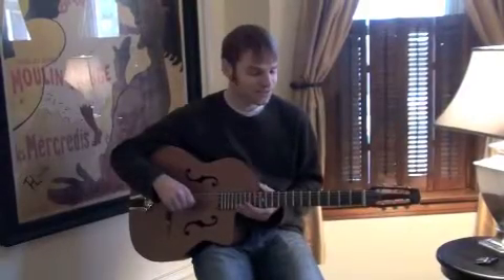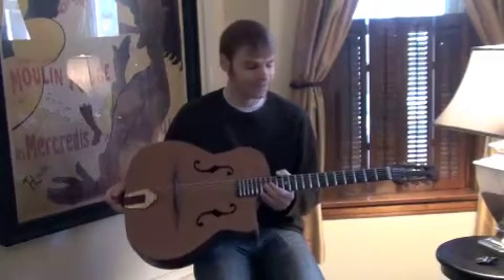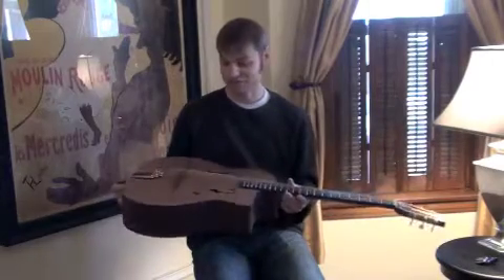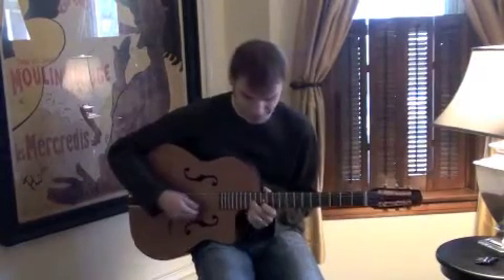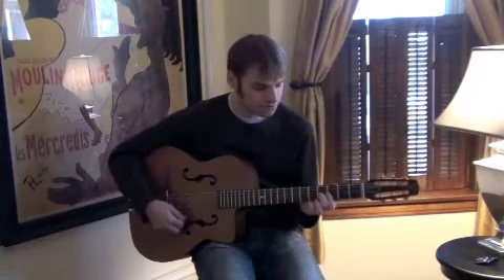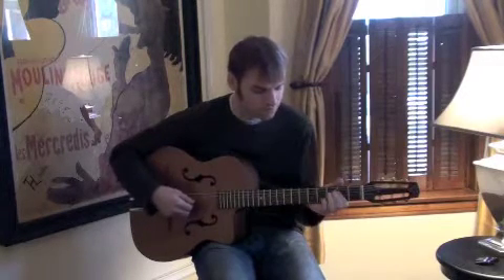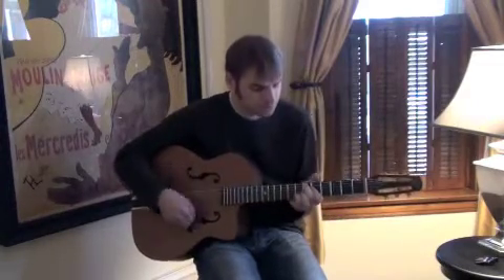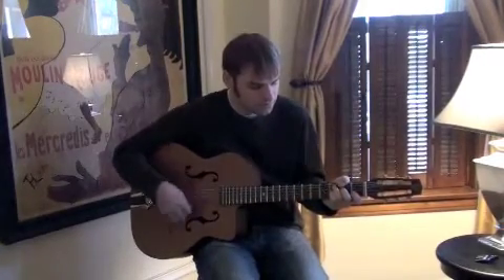Del Arte-Swing Gitan 42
this is a new 2010, USA made Dell Art'e swing 42 studio model with indian rosewood back and sides,and a cedar top. this guitar is nothing short of a cannon. one of the loudest guitars i have seen yet. spectacular gypsy tone cuts right thru with fantastic high ends, and a superb bass registry. the best way to describe this guitar is LOUD, LOUD, LOUD. comes with a guardian hard shell case.